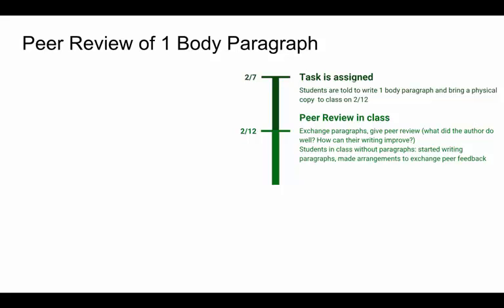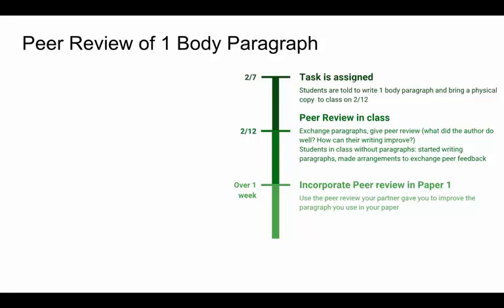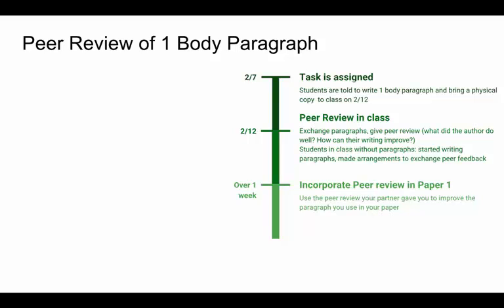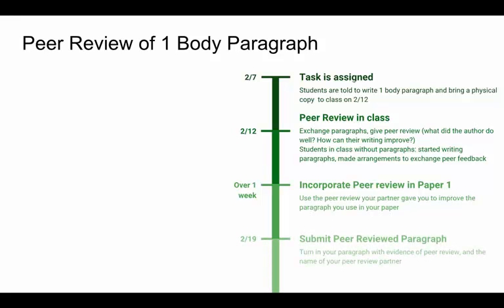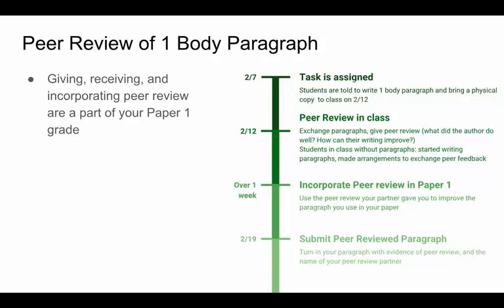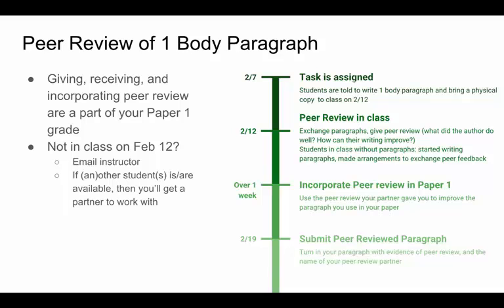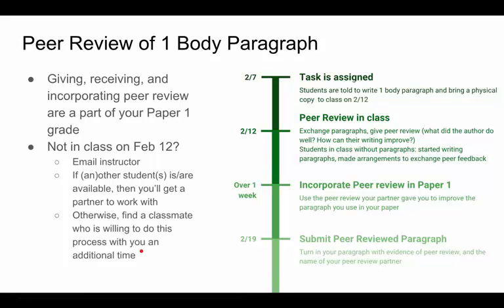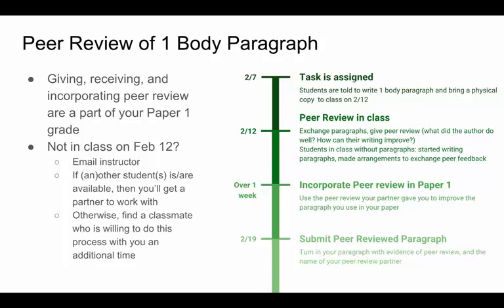Writing Paper 1, Part 3: Giving, Receiving, and Including Peer Review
This video describes the Peer Review process of one body paragraph for Paper 1, as well as some of the rationale behind why it's a part of your grade for Paper 1.